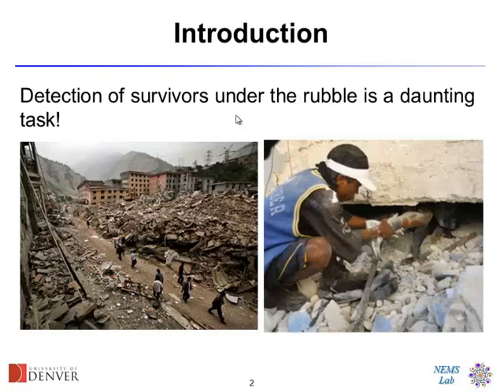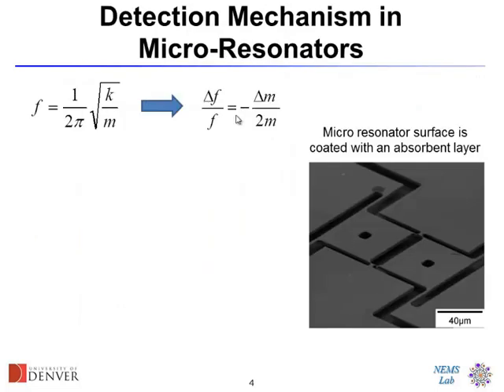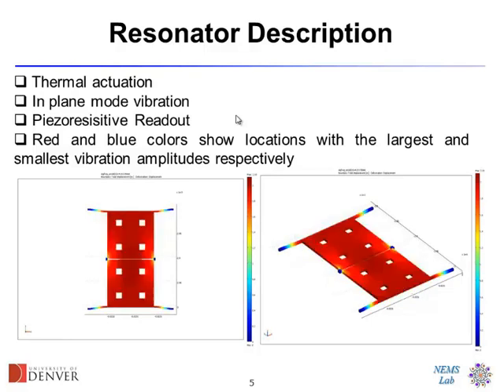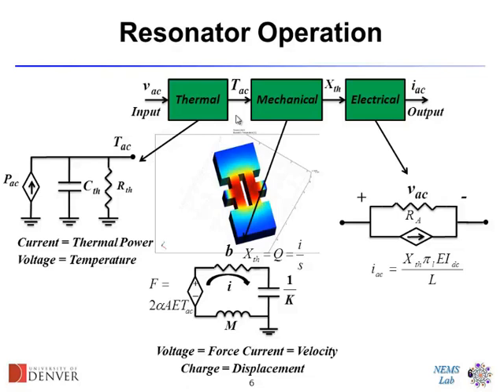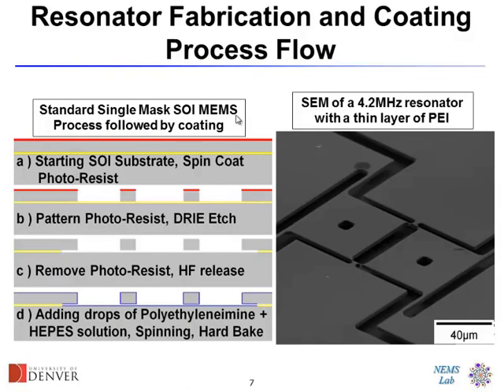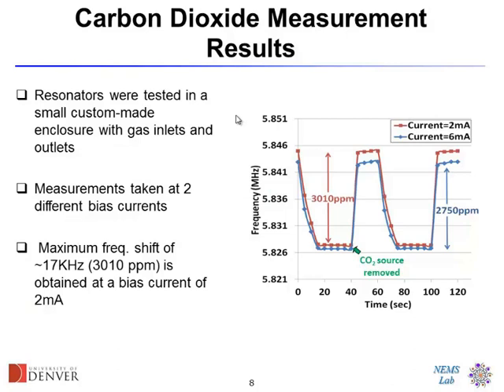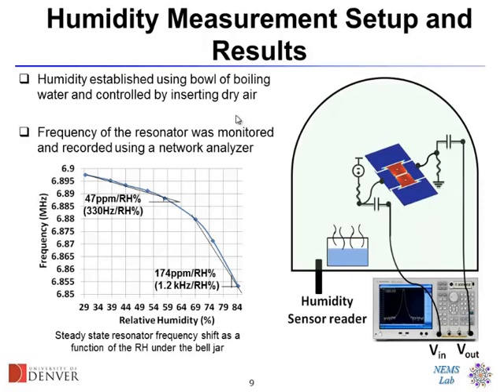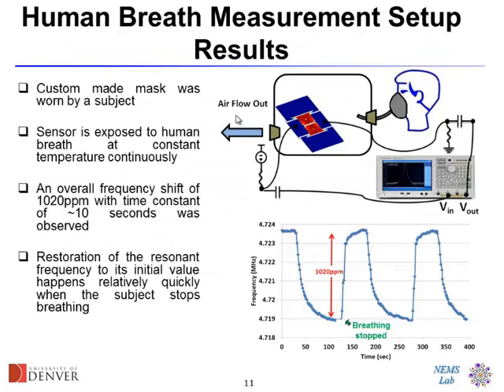MEMS Resonant Human Breath Sensors for Survivor Detection in Disaster Areas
Title: MEMS Resonant Human Breath Sensors for Survivor Detection in Disaster Areas

Author: Arash Hajjam, Yedan Guo, Kristine Dietrich, Siavash Pourkamali

Abstract: This work demonstrates the potential of micromechanical resonators as compact human breath detectors. Such sensors can be mounted on robotic platforms used in search and rescue missions for detection of survivors in disaster areas. Human breath carries higher concentrations of both moisture and carbon dioxide (CO2) compared to surrounding air. Therefore to implement the sensors, single crystalline silicon resonators with frequencies in the MHz range were coated by polyethyleneimine (PEI) which is a strong absorbent of both moisture and CO2. The detection mechanism is based on the frequency shift caused by the added mass from the absorbed molecules.